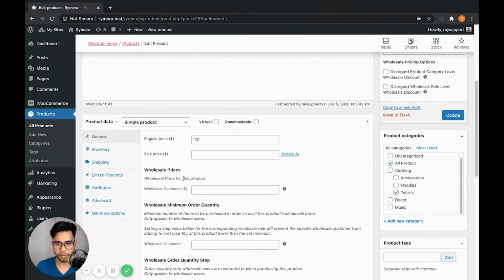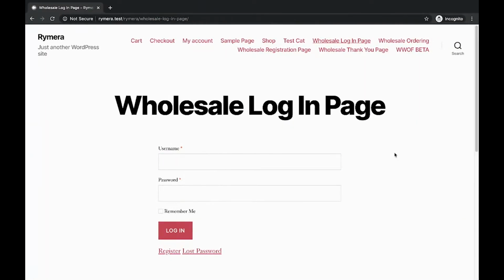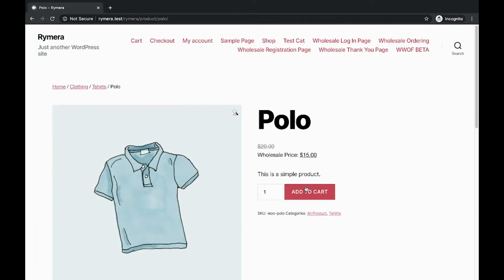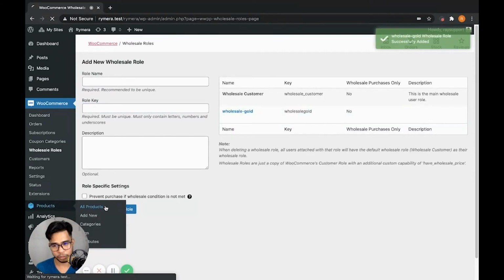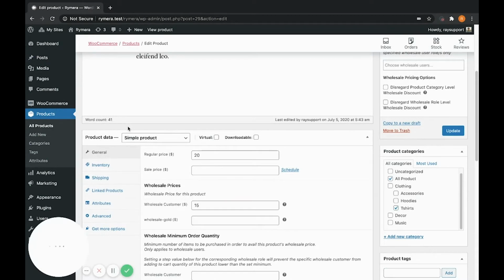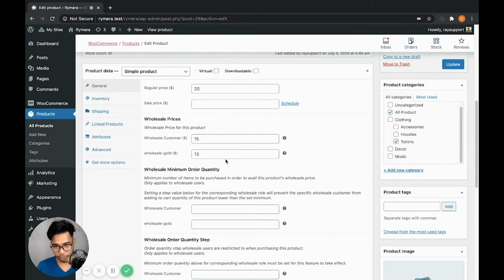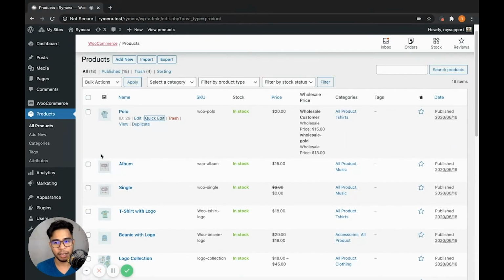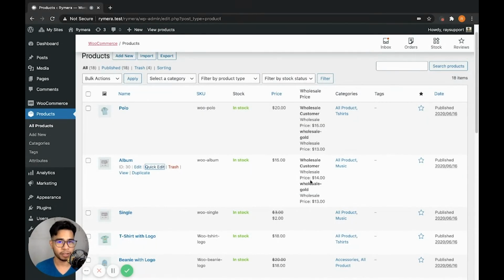How To Apply A Fixed Wholesale Price In WooCommerce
Using Wholesale Suite's WooCommerce Wholesale Prices and Prices Premium extension, Ray shows you how to apply a fixed wholesale price in WooCommerce to your store's products.